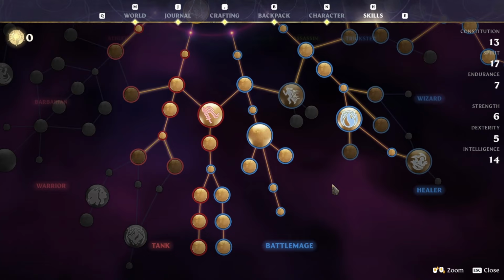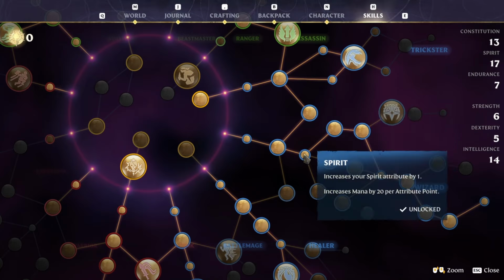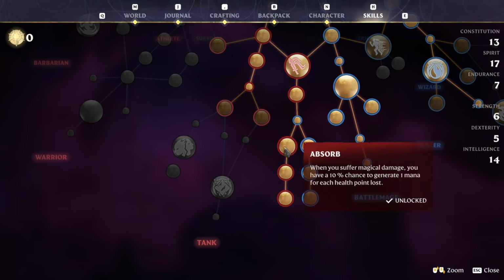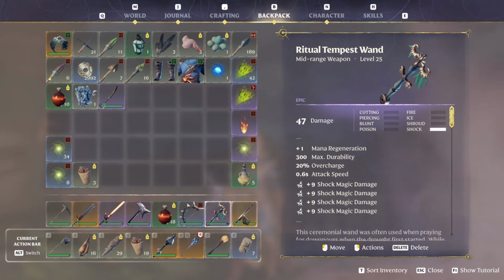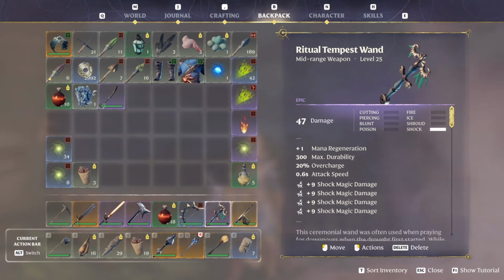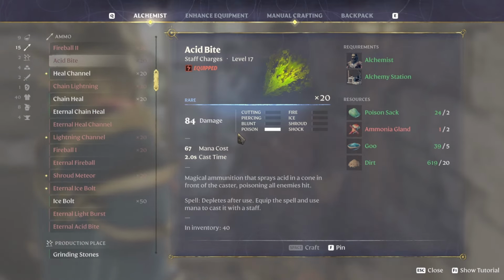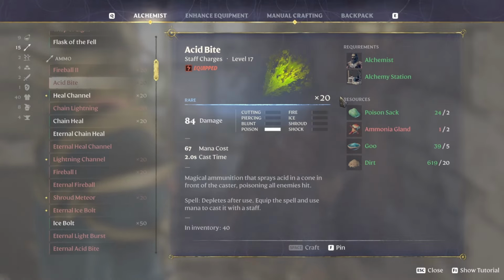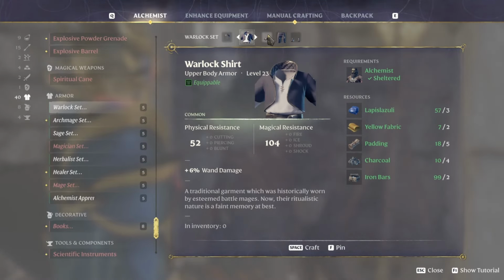The STRONGEST SPELL In The Game, 1 Tap Enemies - ACID BattleMage Build | Enshrouded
Defeat bosses in just a couple of clicks... It's time to be a wizard harry
-Something I missed out, you will probably want to invest in some good mana rings for this build!

☾ ⋆*･ﾟ:⋆*･ﾟ:*⋆.*:･ﾟ .: ⋆*･ﾟ: .⋆☾ ⋆*･ﾟ:⋆*･ﾟ: *⋆.*:･ﾟ .: ⋆*･ﾟ: .⋆☾ ⋆*･ﾟ:⋆*･ﾟ:*⋆.*:･
Music ♫

Chapters:
0:00 Intro
0:22 Skills
1:35 Gear you will need
2:14 The Strongest Spell
2:56 Build In Action
3:50 Wands
4:10 Easy Wispwyvern Boss
5:10 Alchemist - Unlocking the skill
6:22 Built Armours
7:07 Food for perks
7:40 Extra tips